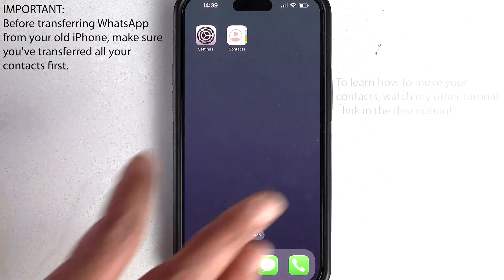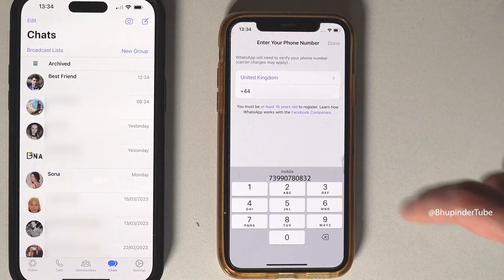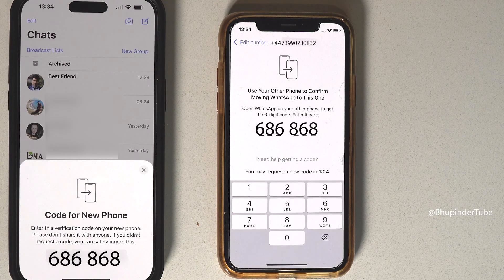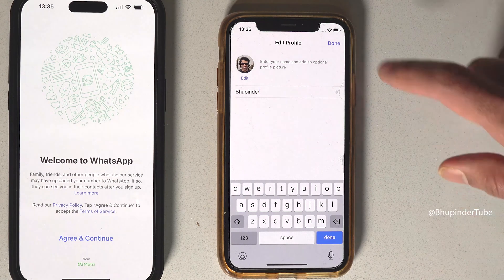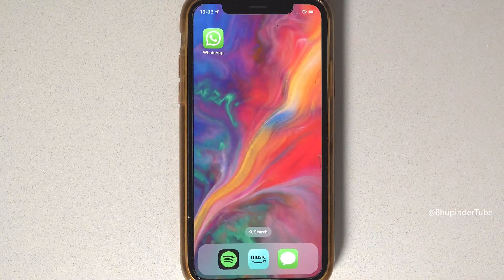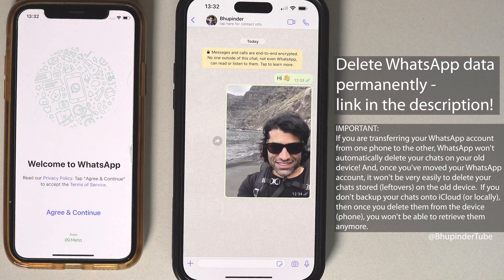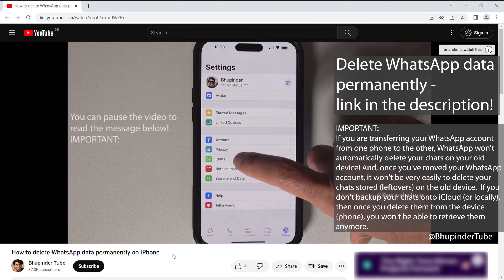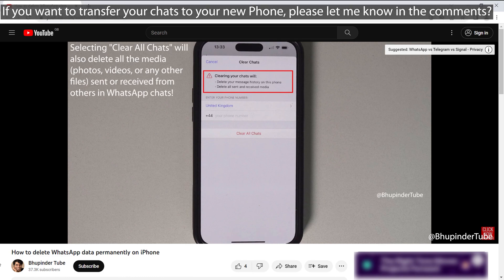How to transfer WhatsApp from iPhone to iPhone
Have you ever wonder how easy or difficult it is to transfer your WhatsApp to your new iPhone. Watch this quick 1:30 minutes tutorial, to learn how!

Before transferring WhatsApp from your old iPhone, make sure you've transferred all your contacts first.

IMPORTANT:
If you are transferring your WhatsApp account from one phone to the other, WhatsApp won't automatically delete your chats on your old device! And, once you've moved your WhatsApp account, it won't be very easily to delete your chats stored (leftovers) on the old device.  If you don't backup your chats onto iCloud (or locally), then once you delete them from the device (phone), you won't be able to retrieve them anymore.

In the above video, I show how to transfer your WhatsApp when you don't backup your chats. If you backup your chats, then you could transfer your chats from your old phone to your new iPhone as well.

I have put a lot of efforts in making this video! It does really help.